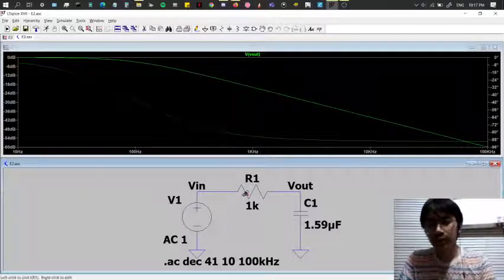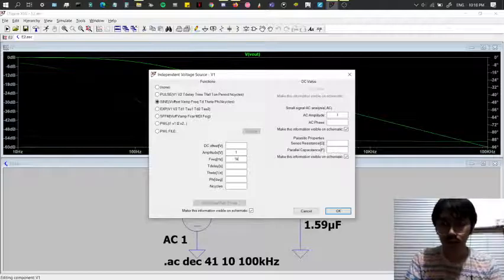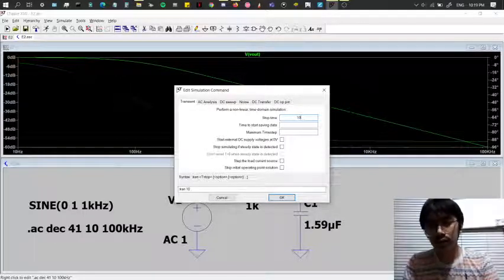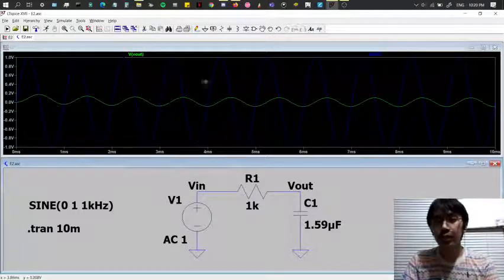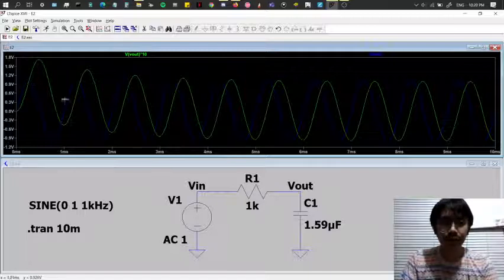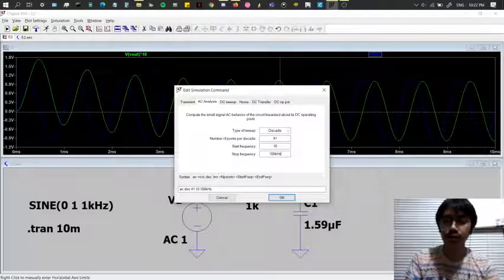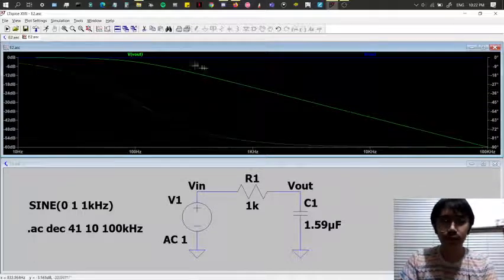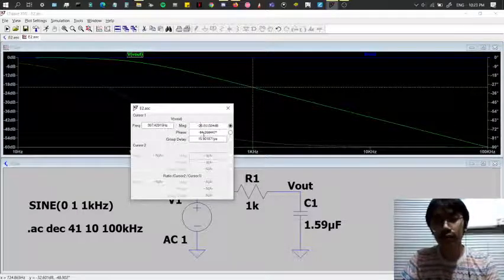Castillo Carlo Tutorial3